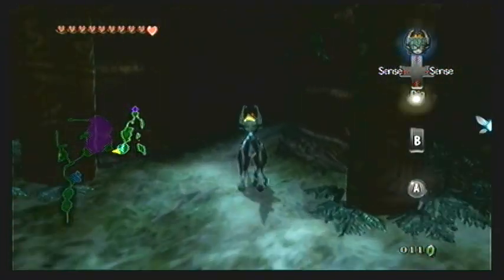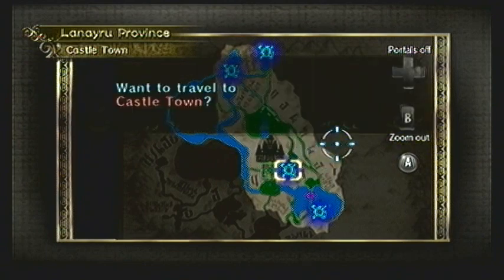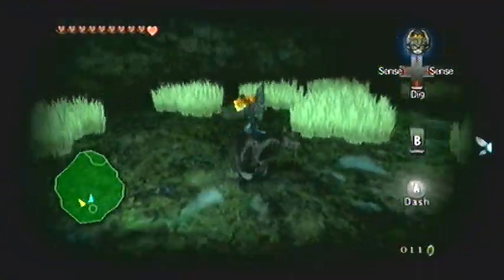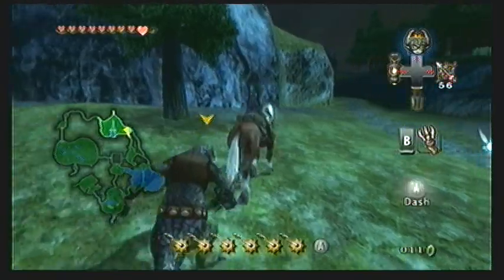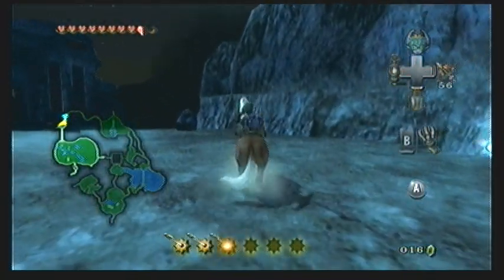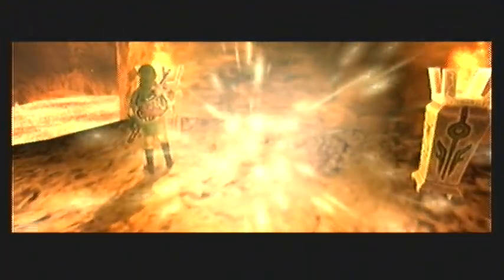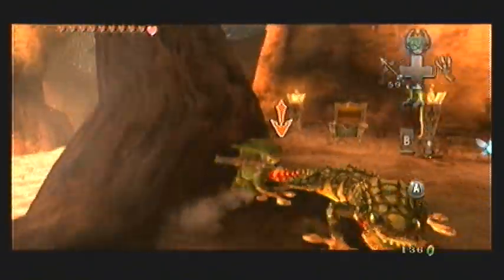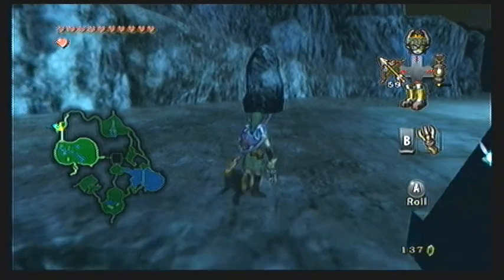Legend of Zelda Twilight Princess Walkthrough 11 (11/11) "The Master Sword: North Hyrule Field"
~ Chapter 11: The Master Sword
~ Part 11 of 11: N Hyrule Field

==Contents==
0:04 Poe Soul #26 (N Faron Woods)
1:01 Talking About A Piece of Heart
1:30 Poe Soul #27-28 (N Hyrule Field)
3:05 Talking About Harder Enemies In Overworld
3:34 Poe Soul #29
4:09 To Bridge Of Eldin
4:43 Clawshot To Ledge!
5:13 Bridge Of Eldin Cavern
7:08 Piece of Heart #24